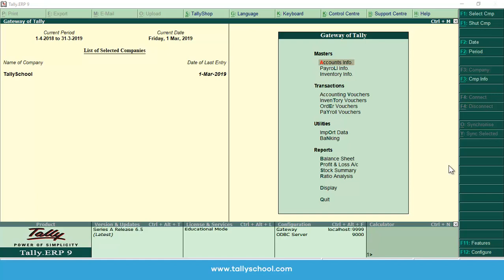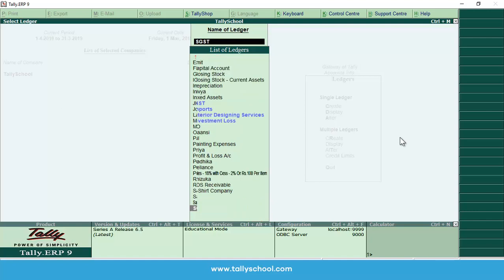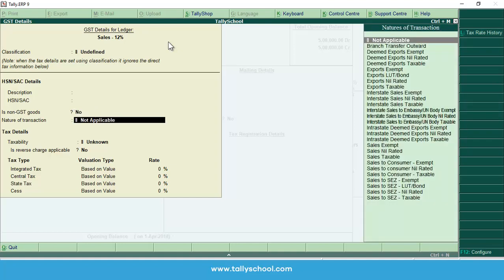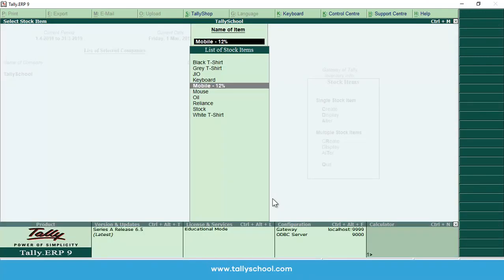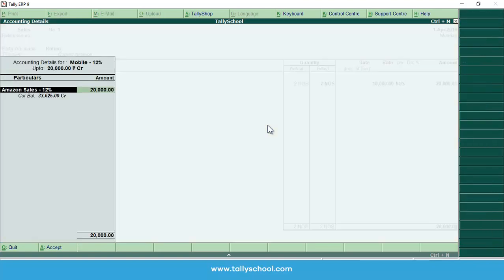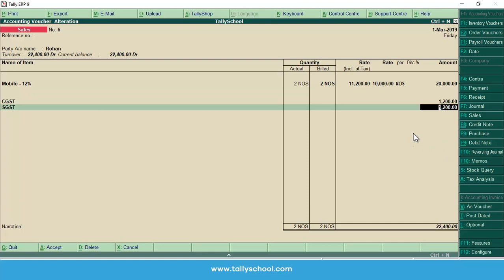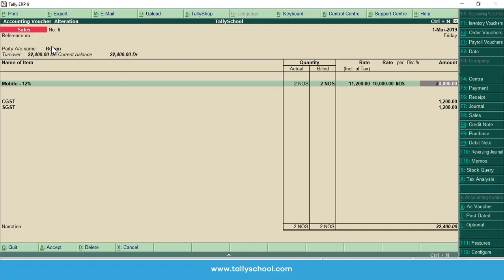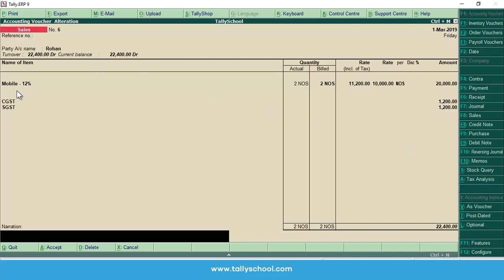GST Accounting Entries in Tally - Sales & Purchases - Automatic GST Calculation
In this post, you are going to learn GST Accounting Entries in Tally where GST is calculated automatically.

You just have to create certain ledgers which are:

1. Sundry Debtor's Ledger
2. Sundry Creditor's Ledger
3. Stock Items for Products
4. GST Taxation Ledgers - CGST, IGST, SGST
5. Sales Ledger under Sales Accounts to record Sales
6. Purchase Ledger under Purchase Accounts to record Purchases